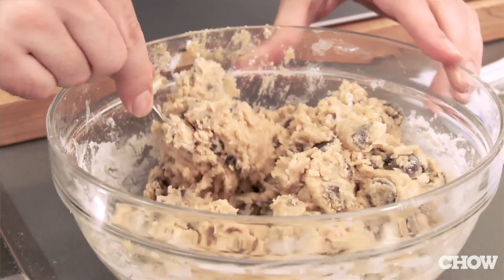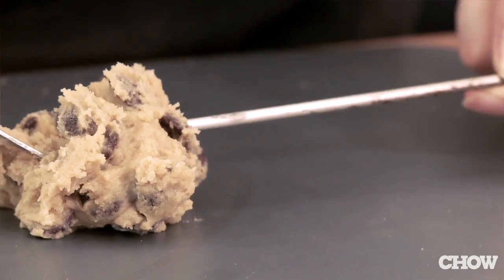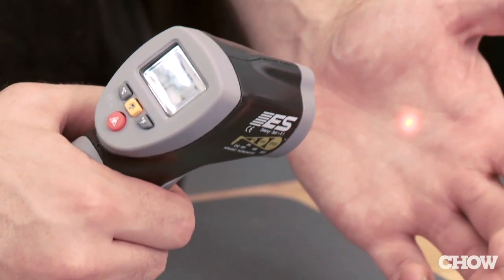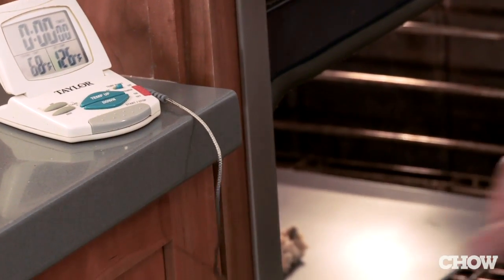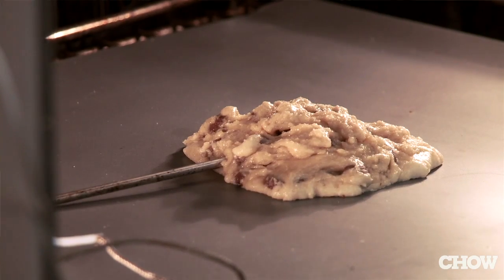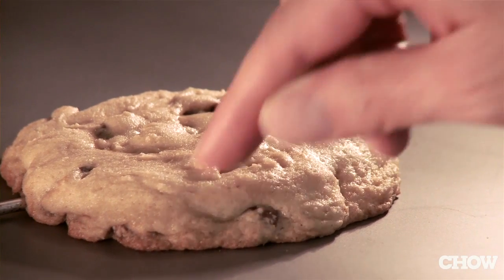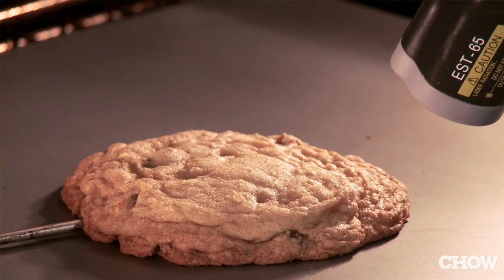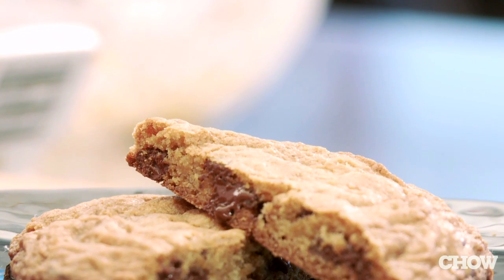The Science Behind a Perfectly Browned Cookie - CHOW Tip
Jeff Potter, author of Cooking for Geeks, makes smart points about heat and baking that, if taken to heart, will undoubtedly result in the most perfect chocolate chip cookies ever. Start testing his concepts with this recipe.

TRANSCRIPT
The most common problem I see around cooking is people not understanding that it's the temperature of the food, not the environment that matters.  And by gathering some data we're going to see exactly what happens at different point with chocolate chip cookies.  I'm going to put a lump of the cookie dough on the sheet here and stick a probe thermometer in it.  It tells you internal temperature of things.  And this guys an infrared thermometer.  It tells you the surface temperature of things.  Best geek toy ever.  Once you put that chocolate chip cookie dough into the oven that cookie dough starts to get hotter, or course, but it's not like it just gets hotter in one linear continuous curve.  It actually goes through a couple of really important discreet physical and chemical changes, first ones around 92 degrees Fahrenheit when the butter starts to actually melt.  Then around 212 all the water that's present from that butter begins to steam out and set the outside of that cookie.  Around 310 degrees the cookie starts to turn light brown.  We want to actually have this nice brown toasted outside, in which case you have to make sure your ovens at least above 356 where that caramelization of sucrose begins to happen.